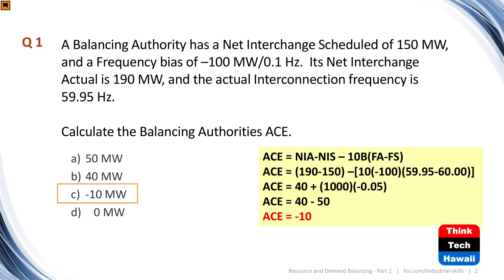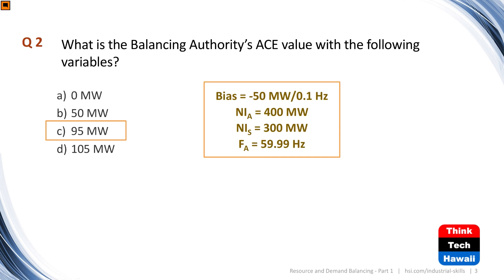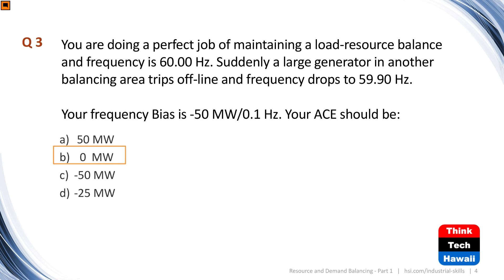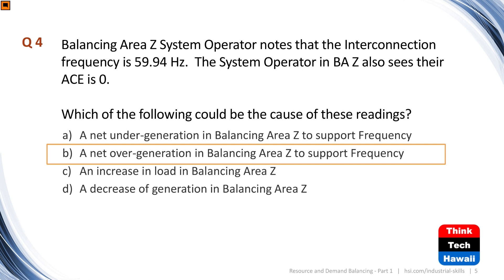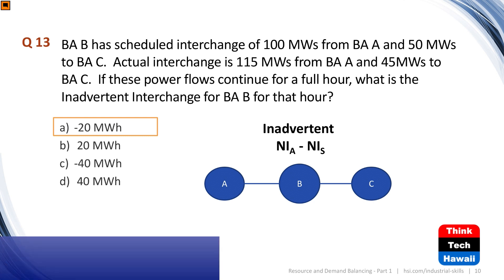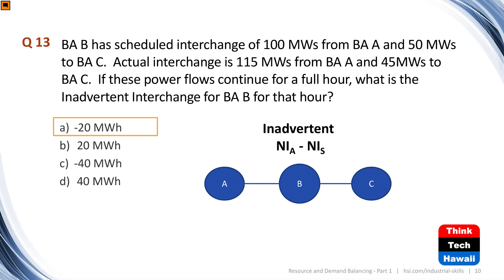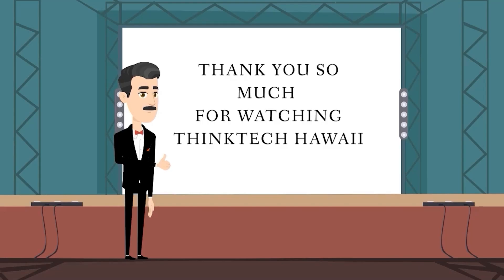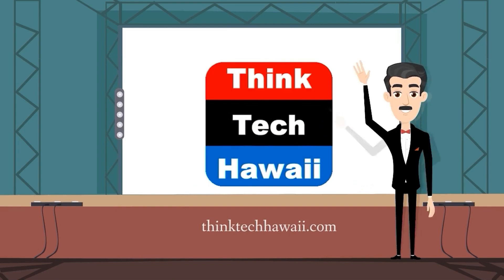NERC Exam Prep (Perspectives on Energy)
Review a Few Sample NERC Exam Questions.  The host for this show is Guillermo Sabatier.

The North American Electric Reliability Corp (NERC) has a system operator certification program the requires candidates pass the exam.  Though quite challenging, proper review and preparation is often crucial in mastering the skills and knowledge necessary to successfully pass. We discuss a number of typical sample exam questions and how to avoid the usual pitfalls that gets most test-takers in trouble.

Underwriters:
Castle & Cooke Homes of Hawaii
Center for Microbial Oceanography
Research and Education
Michael Sklarz
Catherine L. Cooke and the Cooke Foundation
Hawaii Energy
Hawaii Energy Policy Forum
Hawaiian Electric
Galen Ho of Immersive Worlds
Kamehameha Schools
Miner Foundation